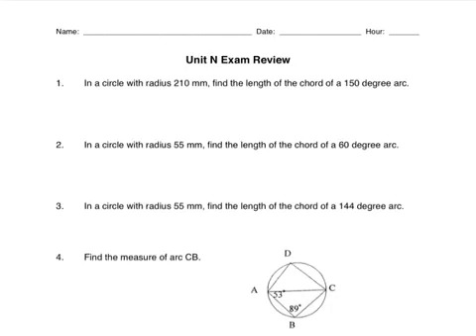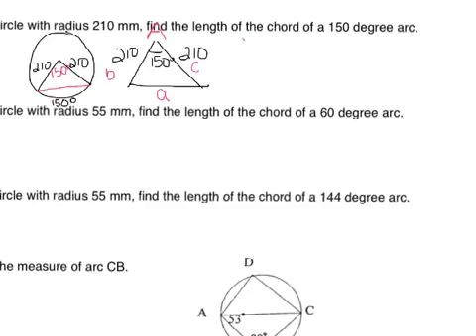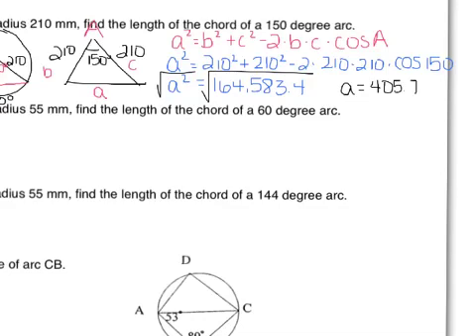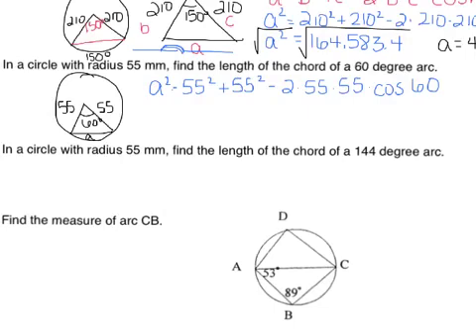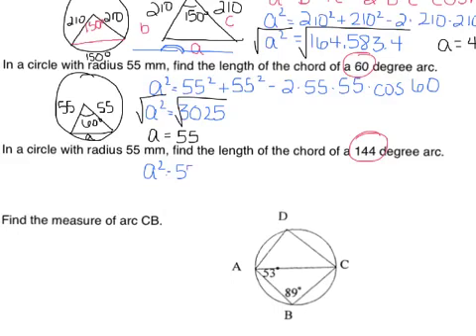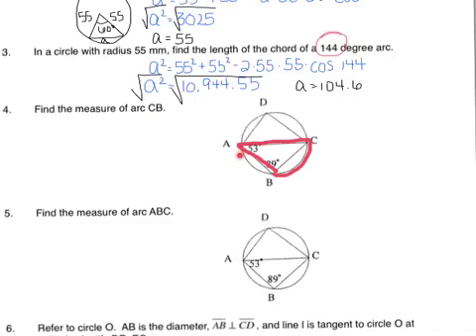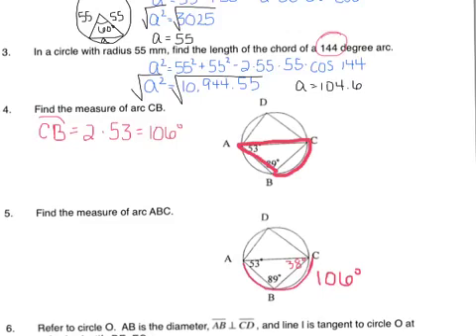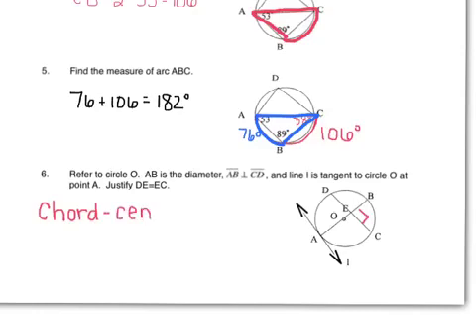Unit N Exam Review